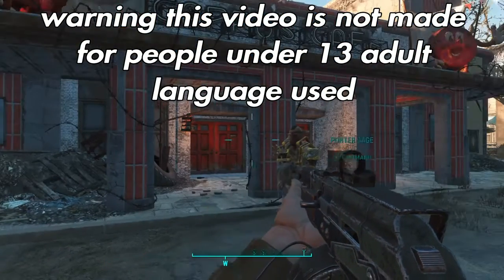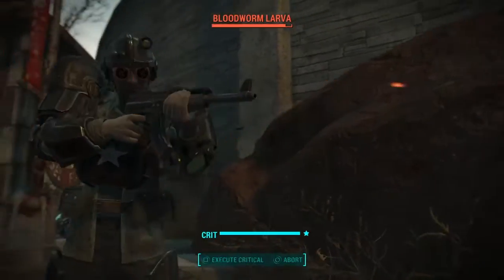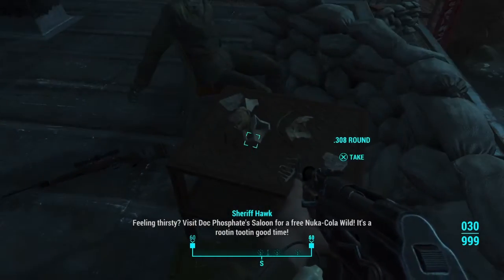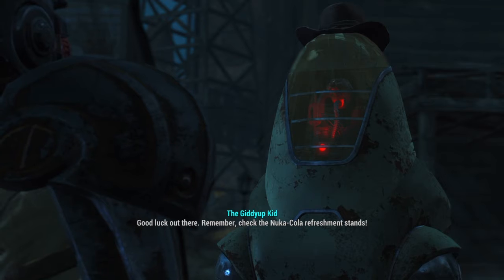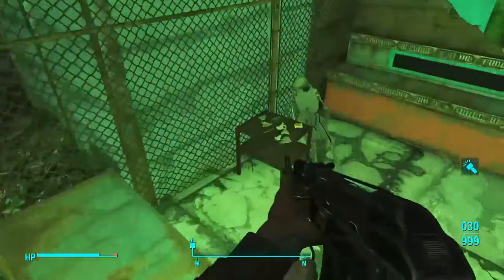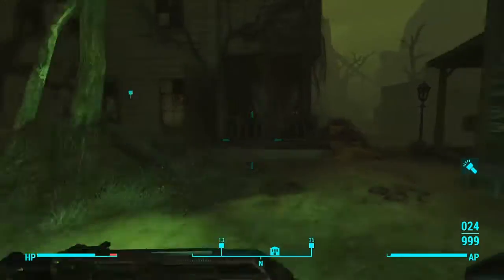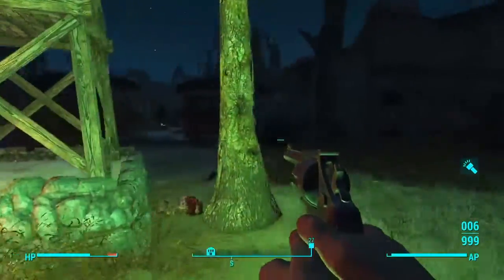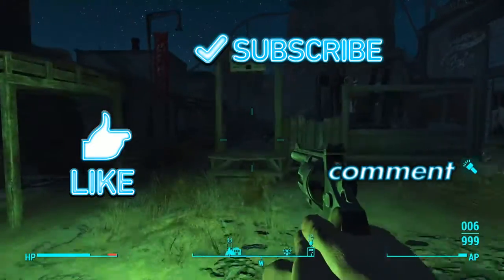fallout 4 nuka world episode 12 dry rock gulch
gamertag tonybalone for ps3 and ps4
Discord Anthony Giacobbe #1849
fortnight gamertag 01tonybalone
share with your friend's
nuka cola book's found 4
star core found 1